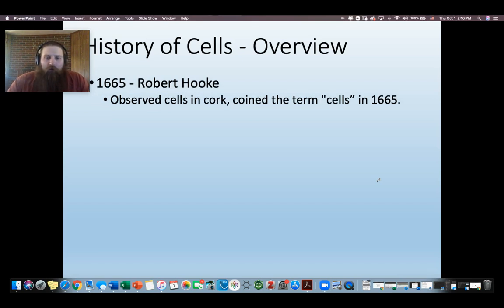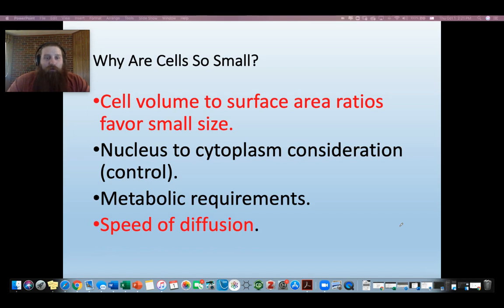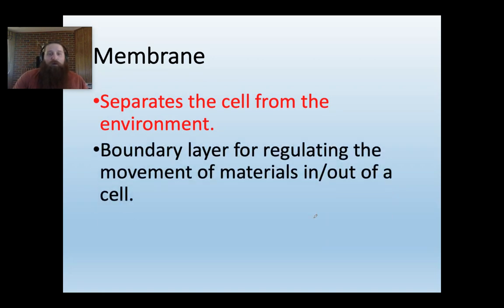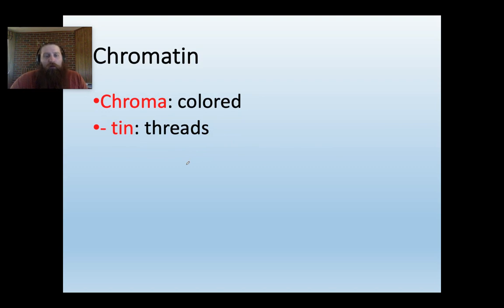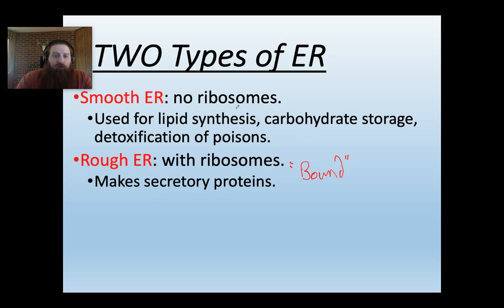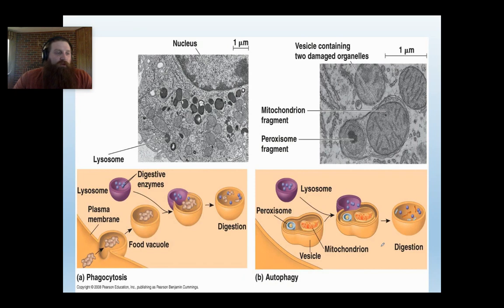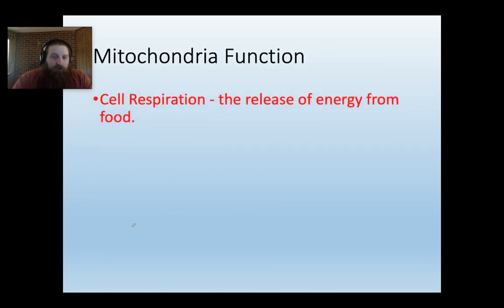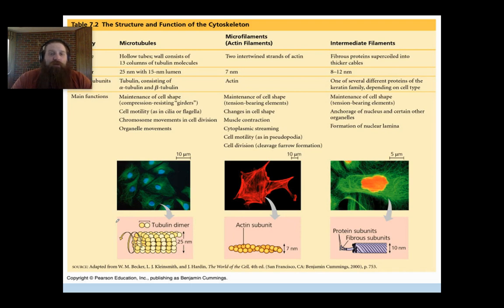11 Cellular Organelles